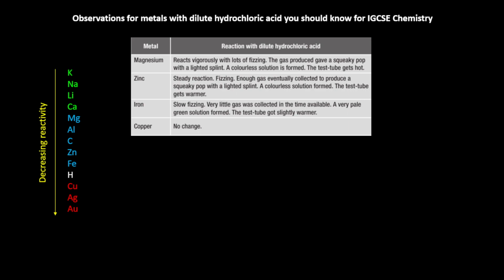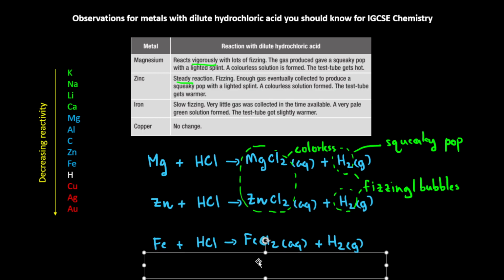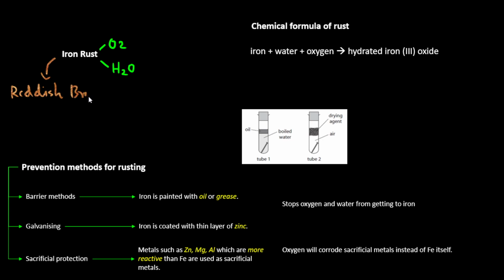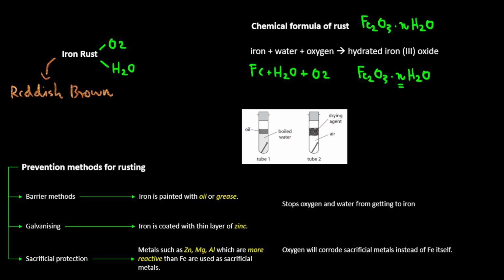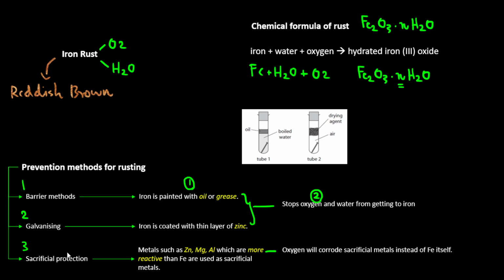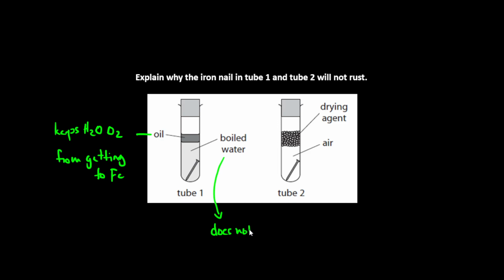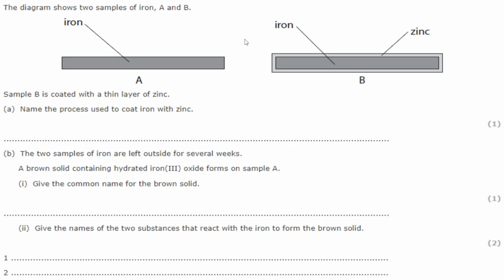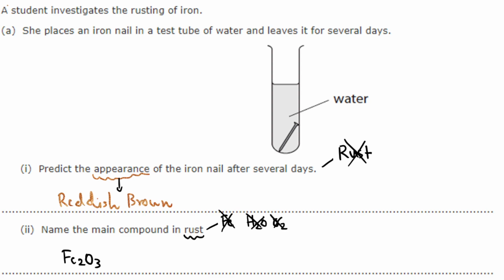Unit 2 Chapter 14 Reactivity Series [Part II]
Hello guys!

In this part 2 of reactivity series, you will have to pay attention to iron rusting problems but IGCSE Chemistry exams ask a lot of questions on this topic.

Learn what cause rusting, what's the appearance, formula for rust, and what are the ways to prevent it.

00:00 Observations of metals with acids you should know
02:34 What causes rusting of iron?
03:37 Chemical formula of rust
05:01 Prevention methods for rusting
09:19 Practice Problems